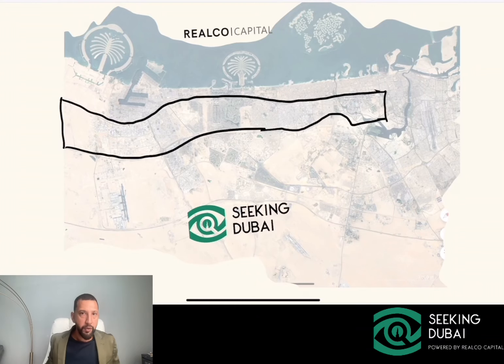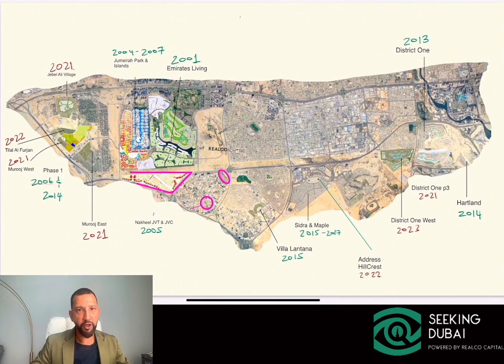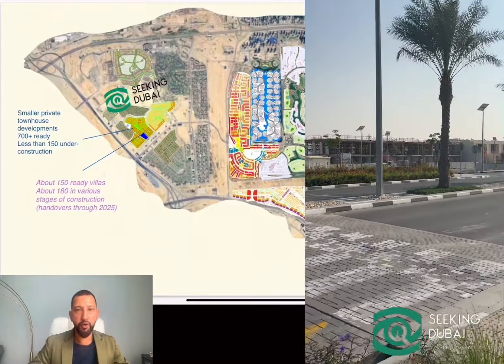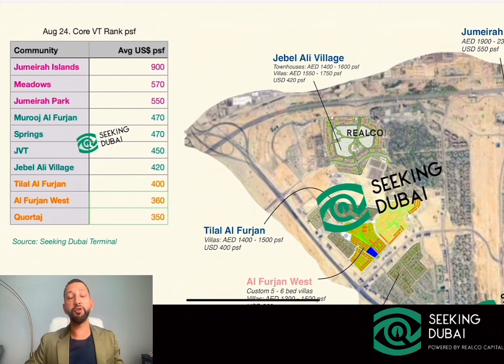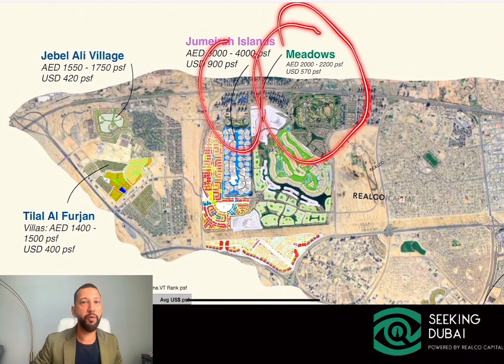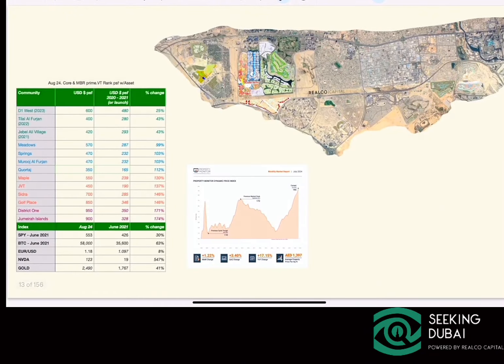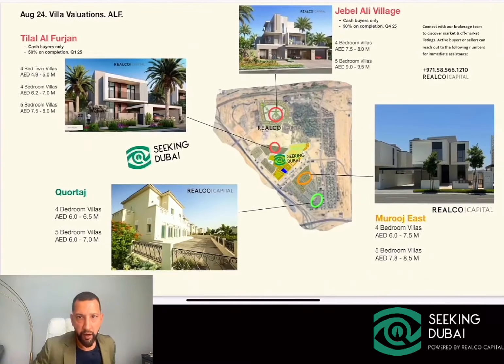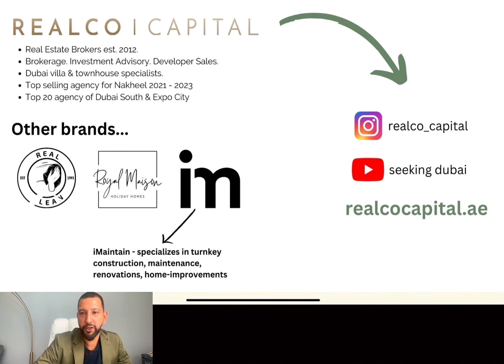Villa Prices & Supply in Dubai’s core belt I Al Furjan I Dubai Hills I District One - Seeking Dubai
In this video we deep dive into villas in Dubai's core belt - the communities between Sheikh Zayed Road and parts of Al Khail Road. Prices & supply numbers powerd by Seeking Dubai Termina; updated in August 2024.

Time Stamps:

00:20 Dubai’s incredible bull run continued through the summer.

00:40 Explaining Dubai’s core belt - overviews with maps

01:20 Historic launches in area - new supply launched in last 3- 4 years.

02:02 Supply coming in Al Furjan & Al Furjan West

02:40 Supply by the property type break down

03:15 How supply will enter market in next couple of years
03:35 Prices for villas along Sheikh Zayed Road comparison

04:19 Prices for villas in the core belt, zooming out for a broader perspective

05:37  No primary off-plan in core; International perspective for prime

06:17 Price changes for the major villa communities since late 2020.

08:18 Prices for villas in Al Furjan - Murooj, Tilal, Quortaj, Jebel Ali Village

Immediate buyer / seller questions (speak to a senior memeber of our Client Advisory team)